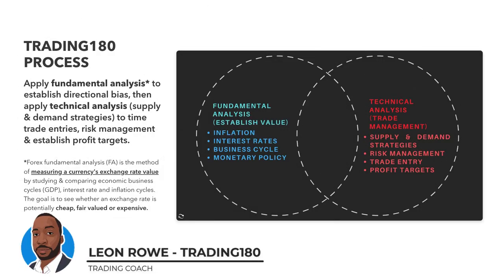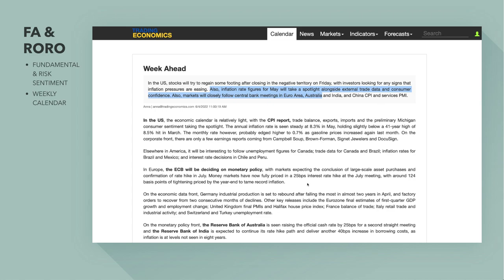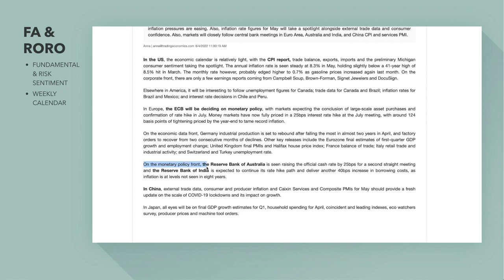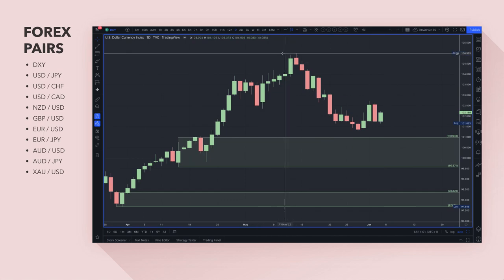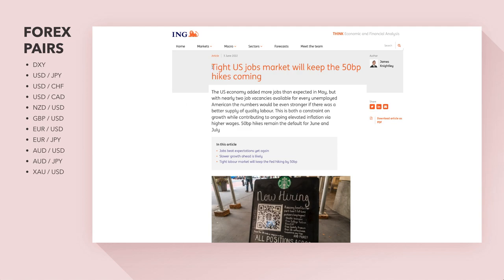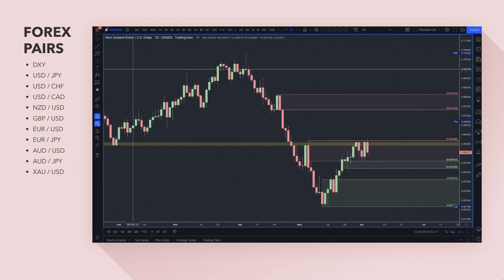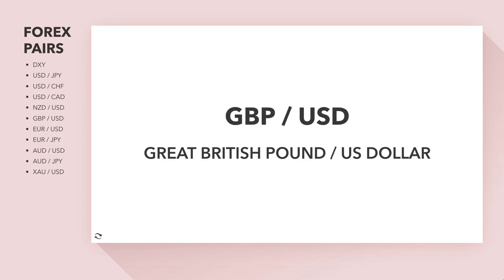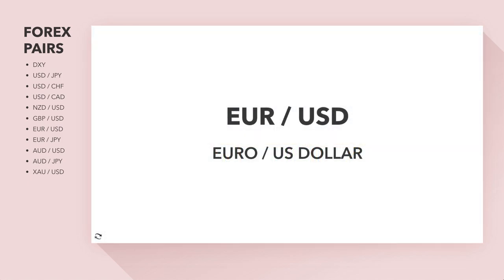Supply And Demand Weekly Forex Market Analysis | Fundamentals & Technicals Including Gold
0:00 - WEEKLY FOREX MARKET ANALYSIS WELCOME
0:53 - FOREX FUNDAMENTAL AND RISK SENTIMENT ANALYSIS
4:27 - FOREX SUPPLY AND DEMAND TECHNICAL ANALYSIS